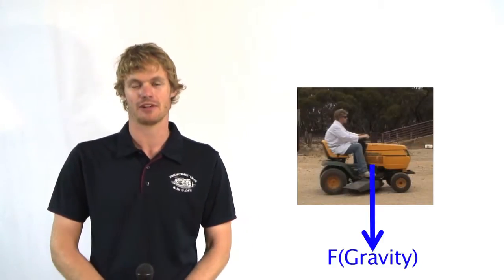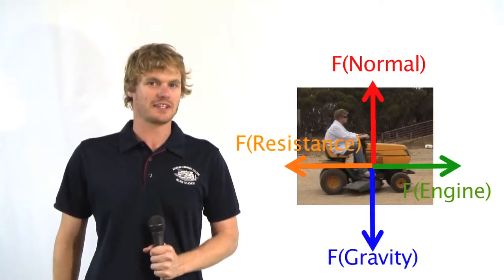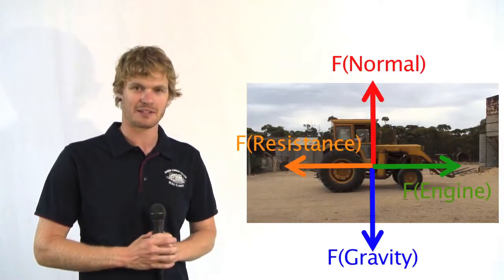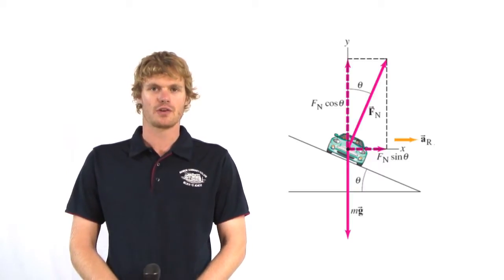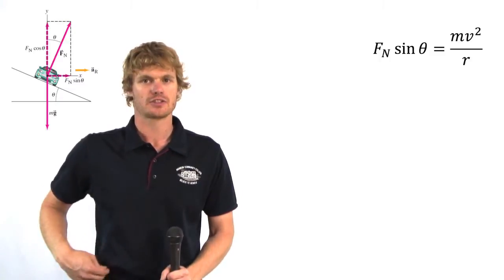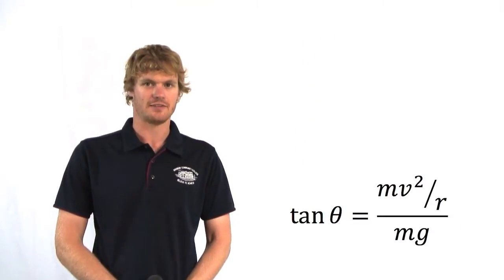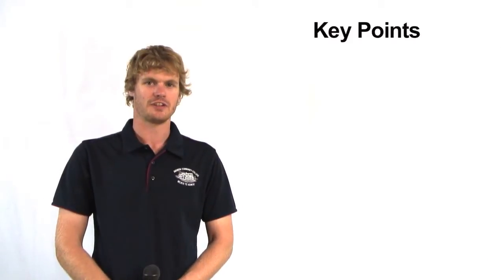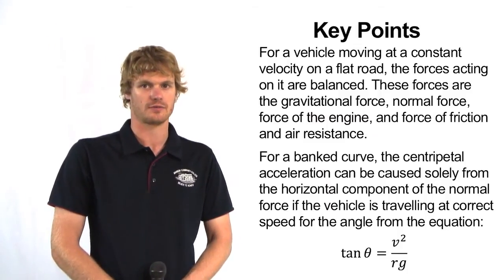Section 1, Topic 2 - Part 3 Banking of Road Curves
Following the SACE Stage 2 2016 Physics Subject Outline